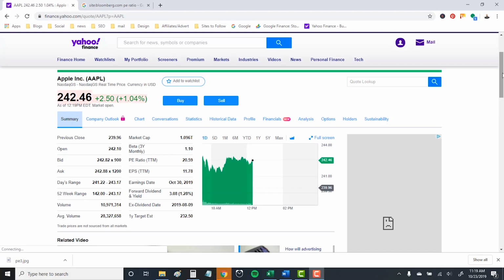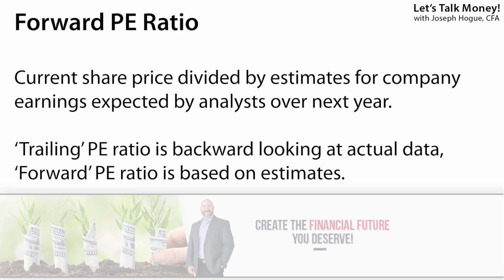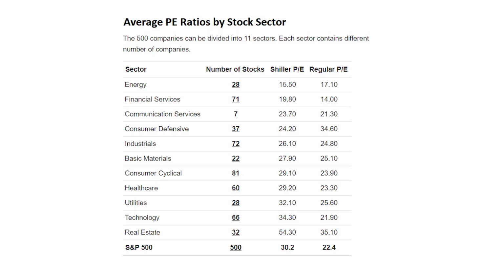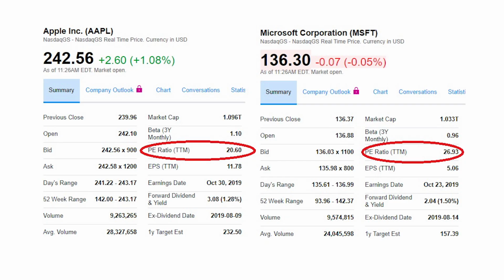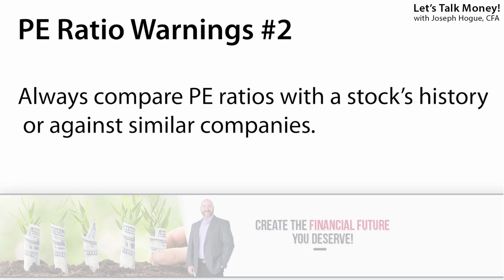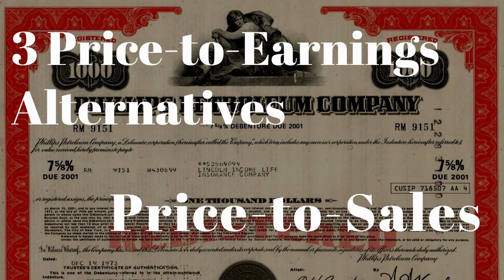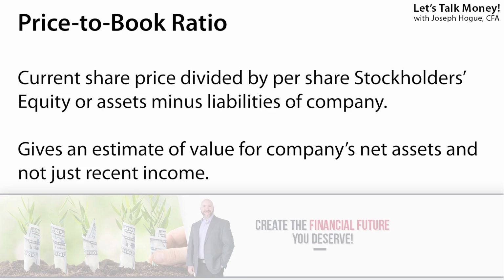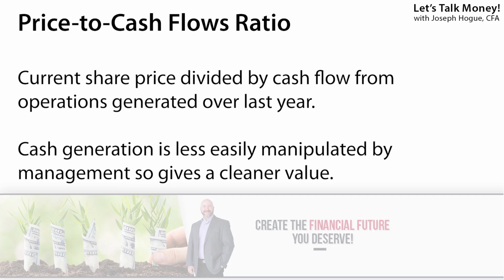What is P/E Ratio? [and Why it SUCKS!]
Why is the PE ratio, the most popular investing term for investors, totally worthless? What is the price-earnings-ratio and why do professional investors laugh when they hear it?

I’ve worked as an equity analyst for a decade and can tell you, the biggest lie on Wall Street is the PE ratio. The pundits in the financial media love it but it is a horrible measure for picking stocks. Use it and LOSE money!

In this video, I’ll reveal three reasons why the PE ratio is a bad measure of a stock’s value. I’ll show you how to find the price-to-earnings ratio, if you still want to use it. I’ll also show you three other stock picking techniques that work better.

I’ll start off defining the PE ratio and showing you how to calculate it. I’ll then reveal what the PE ratio means and show you what is a good PE ratio. Then I’m going to blow your mind by revealing what is tragically wrong with the price-to-earnings measure for stocks and three valuation tools to use instead.

Fundrise – voted best real estate investing platform and the one I use. Start now and get 90-day money back period to try out the

1:35 What is the PE Ratio?
2:05 How to Calculate PE Ratio
3:00 What does the price-to-earnings ratio mean?
5:05 What is a good PE ratio?
6:30 What is the average PE ratio?
10:40 What is the price-to-sales ratio?
12:10 What is the price-to-book ratio?
13:53 What is the price-to-cash flow ratio?

Ready to Make Money Online? 🤑

Get this special negotiated deal with Blue Host for web hosting

Want to know how I started six blogs from scratch to make over $10,000 a month? Get this FREE five-day email course on building a blog that makes money and an easy checklist with everything you need.

My Books on Investing and Making Money 💰 📗

📈 Step-by-Step Dividend Investing

Step-by-Step Bond Investing

Make Money Blogging

📺 Crushing YouTube

🙏 Step-by-Step Crowdfunding